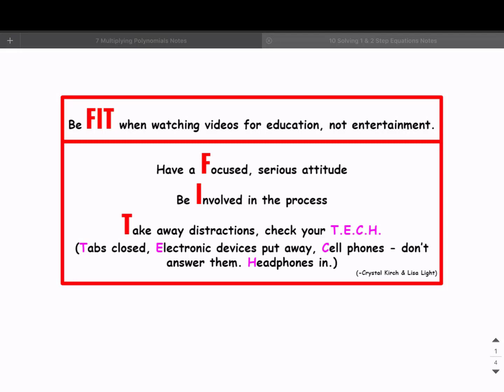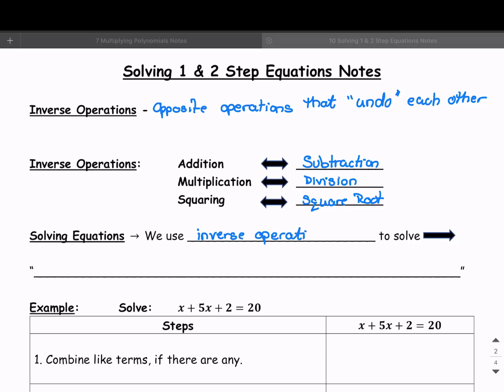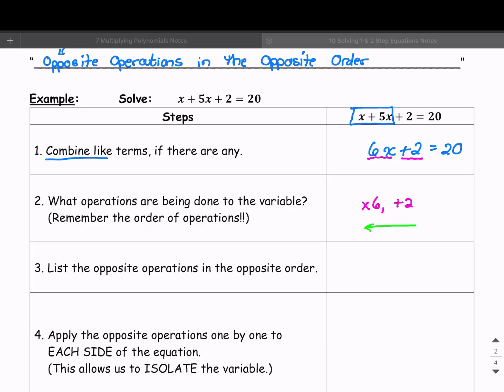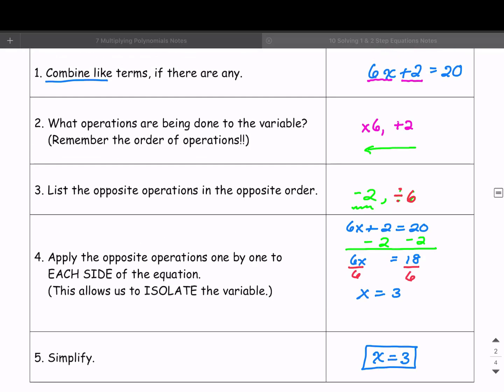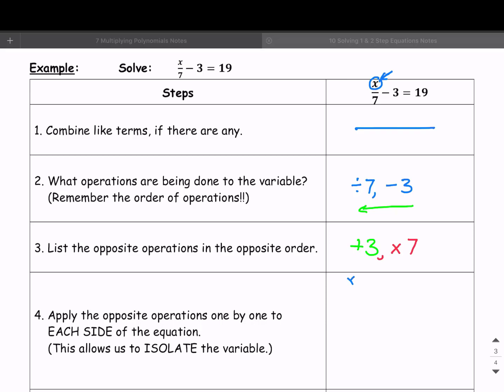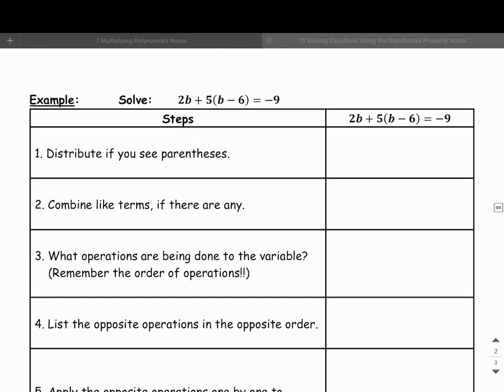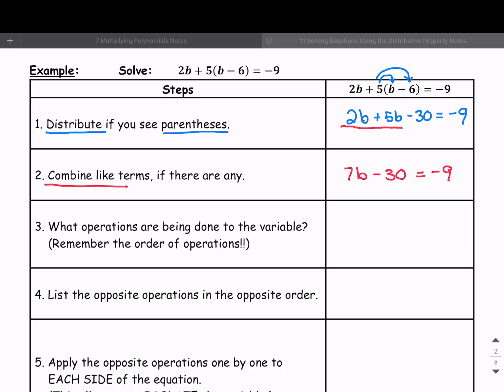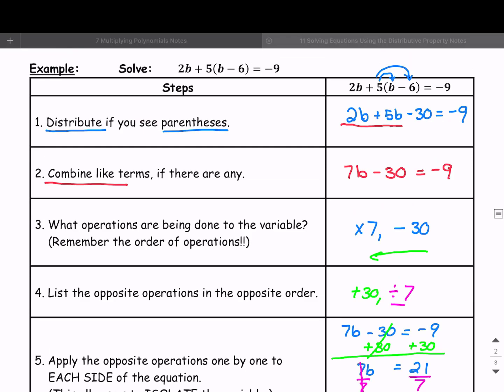Solving Equations with and without Distribution